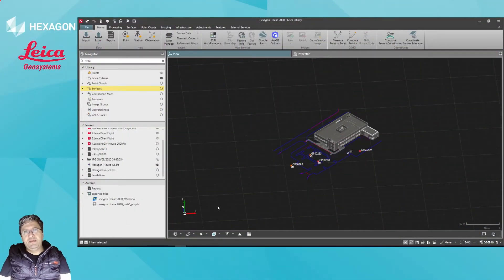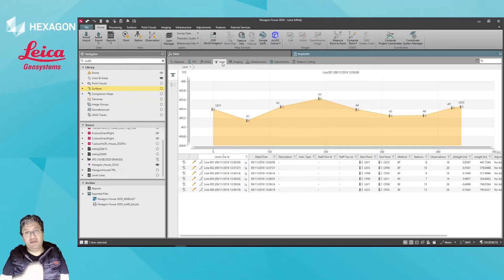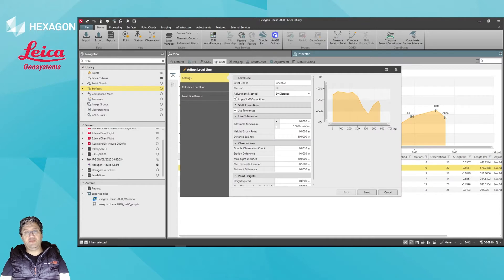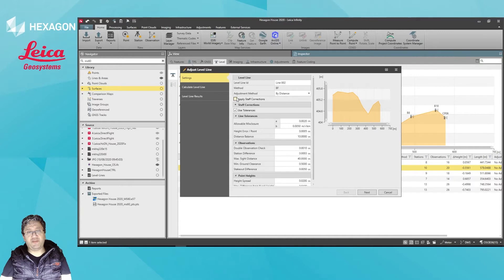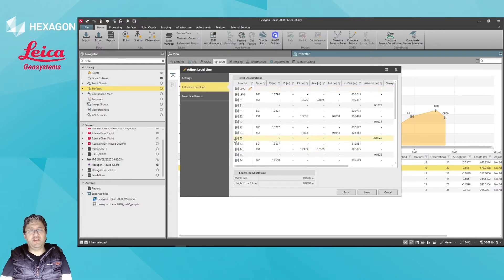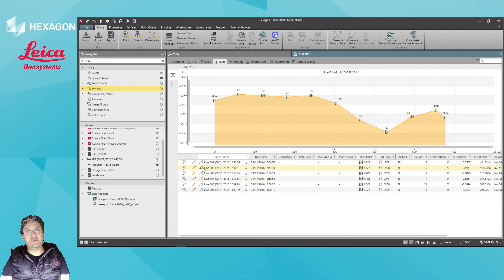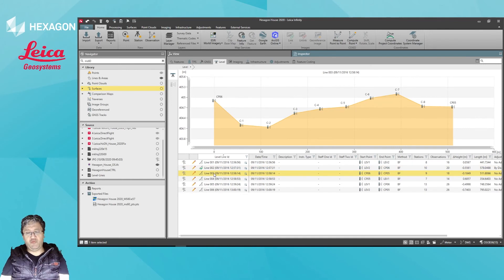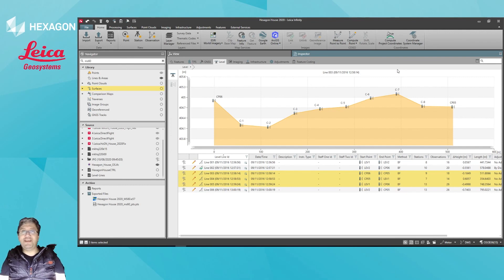Leica Infinity - How to adjust Level Lines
This video explains how to adjust level lines from LS15 and Leica LS series in Leica Infinity.